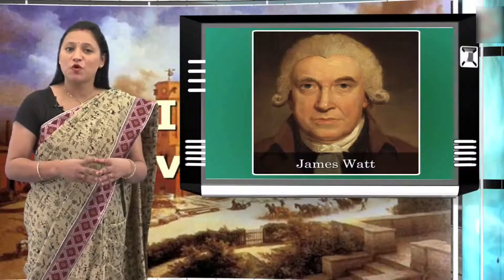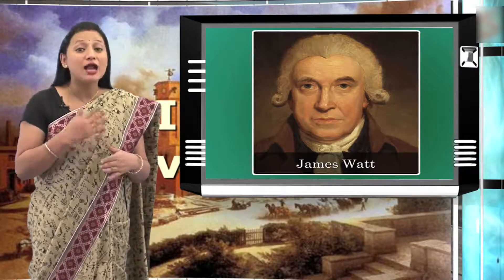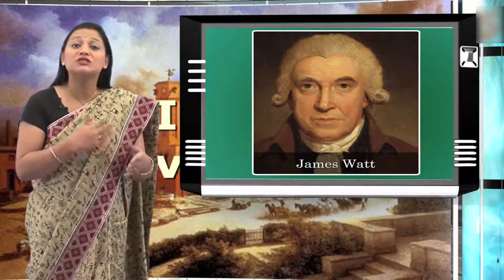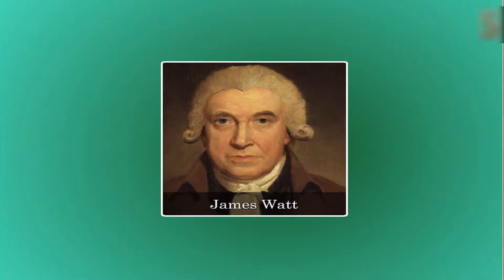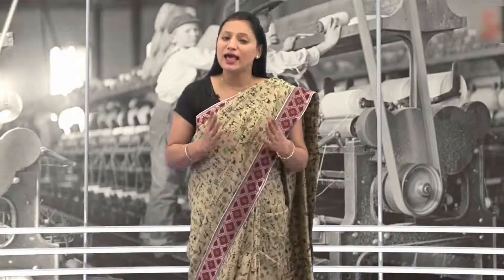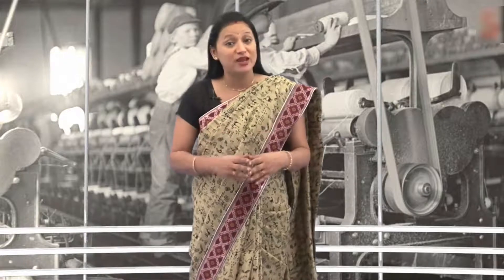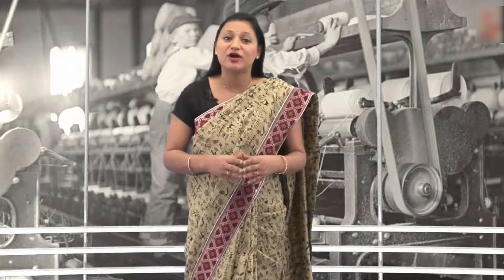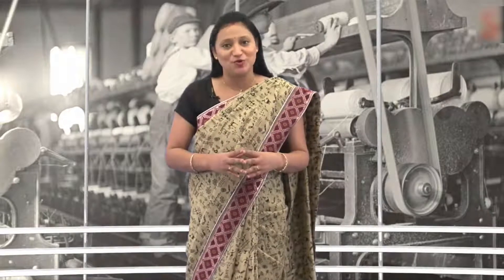Increasing Control of Traders Industrial Revolution 1750 1850